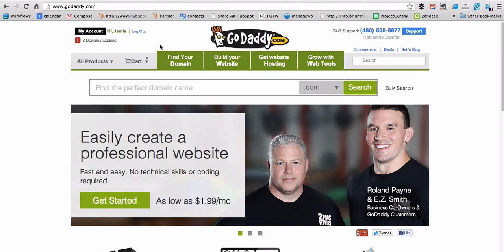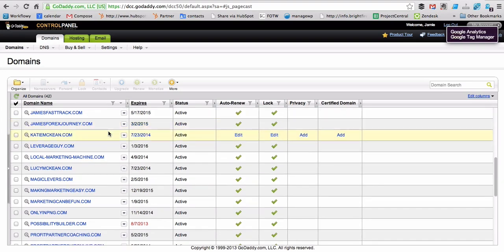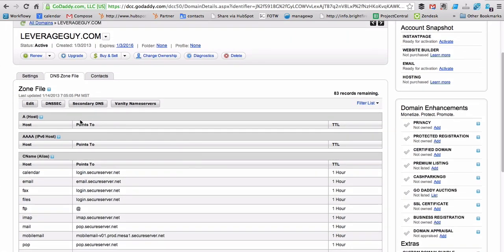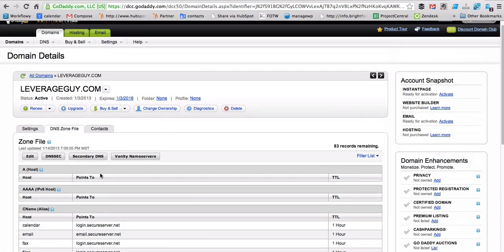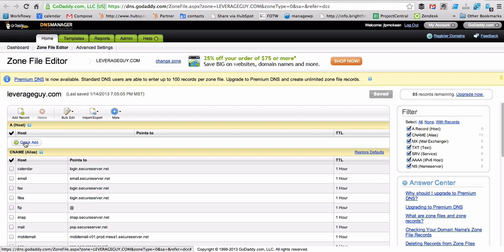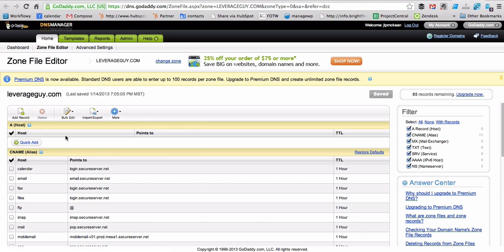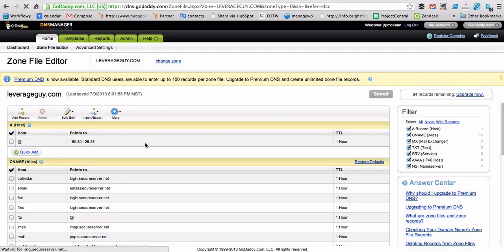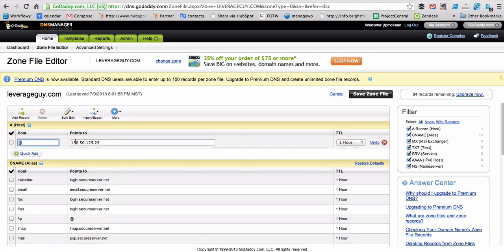How to Change an A record in GoDaddy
in this video, Jamie walks you through how to change an A record in Go Daddy - courtesy of